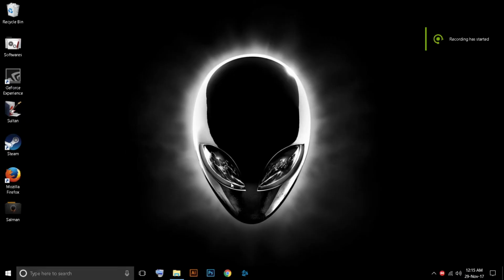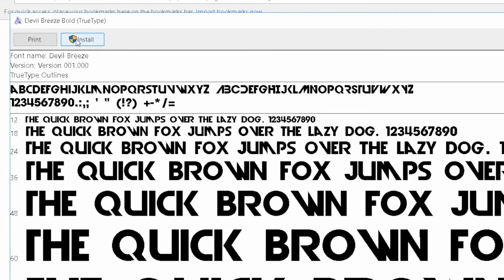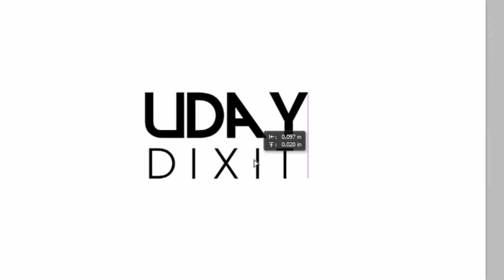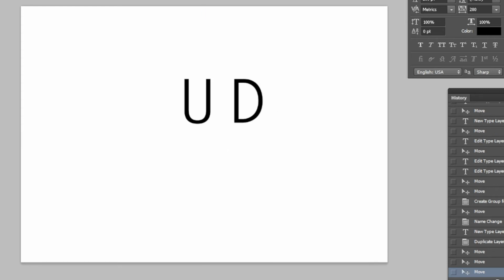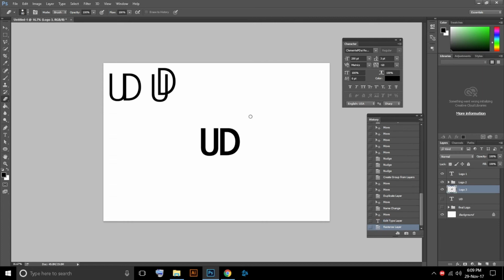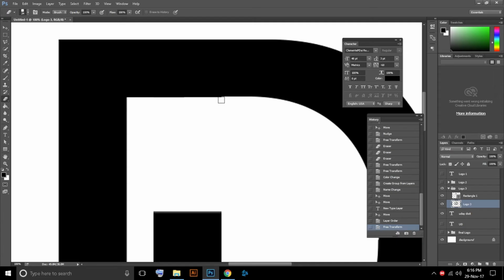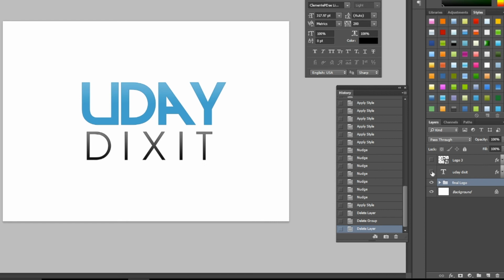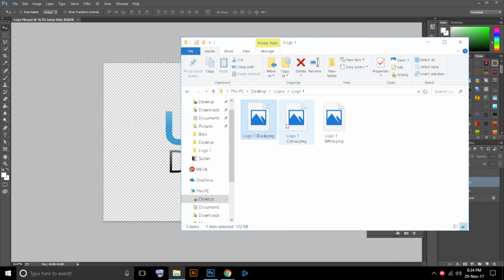How To Create a Simple Logo | Tutorial | For Beginners | 2 Logos | Adobe Photoshop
Skip to 13:00, To learn To Create Initial Logo. LOGO 2.